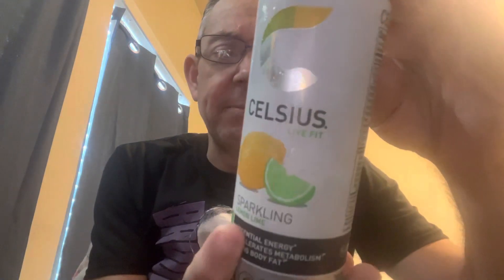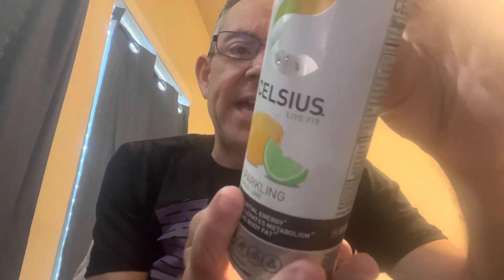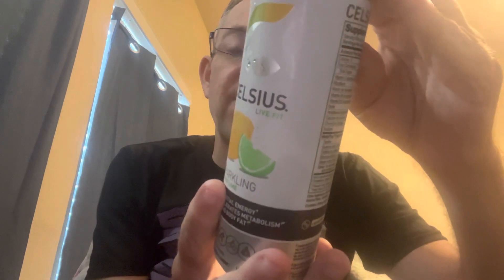Sip & Snack: Celsius Sparkling Lemon Lime Energy Drink(4-19-23)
Sip & Snack goes through April with one of the newest variations of Celsius Energy Drink in Sparkling Lemon Lime.